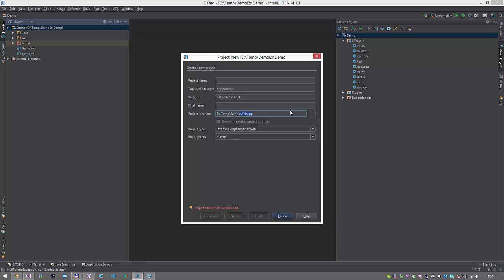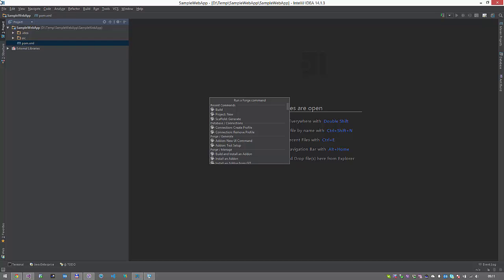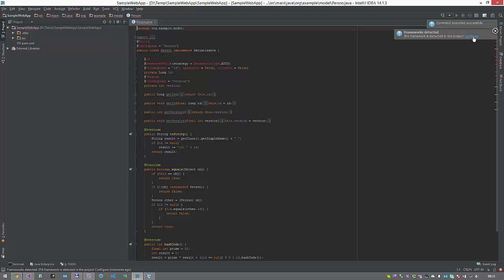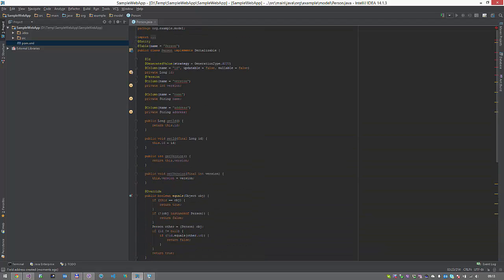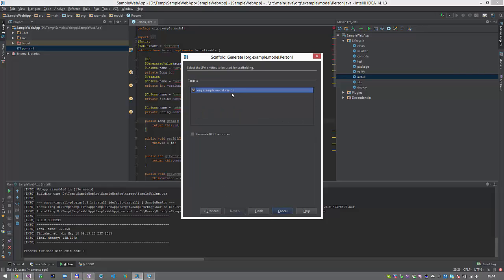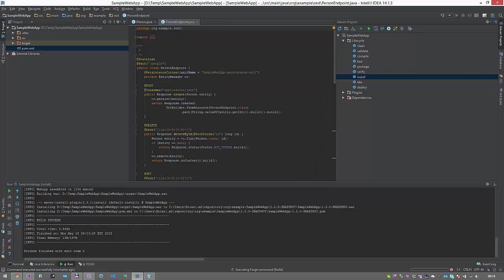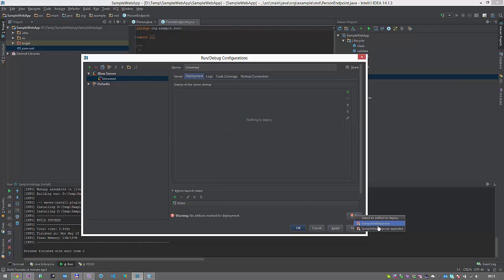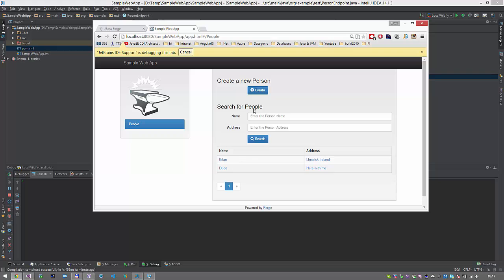Forge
0 to WebApp in 7 minutes